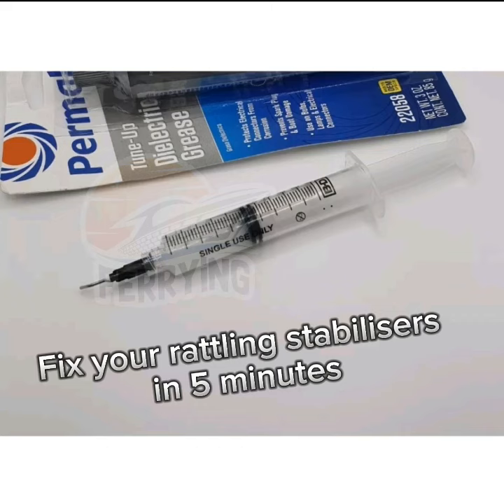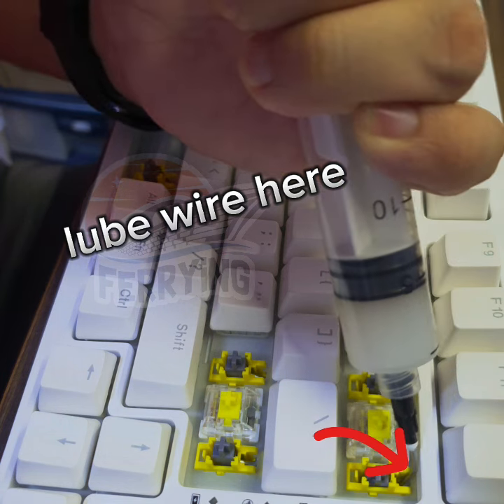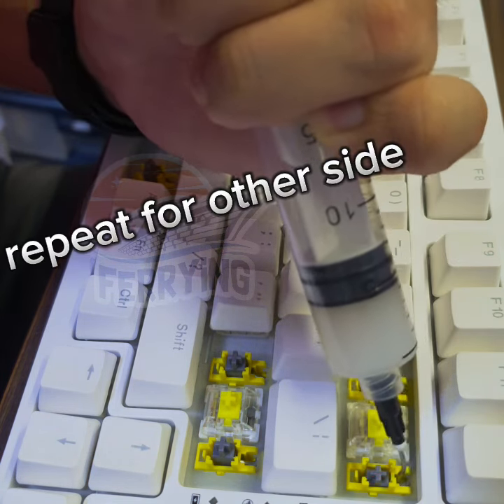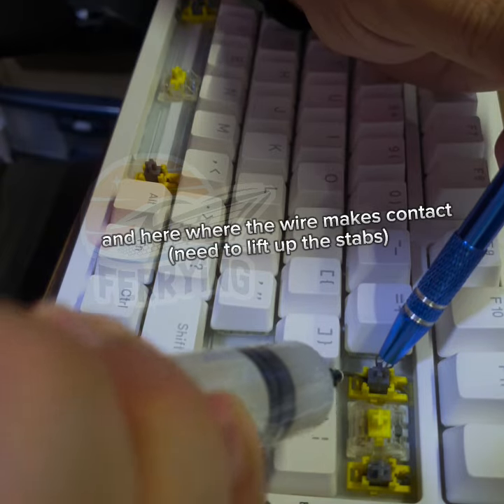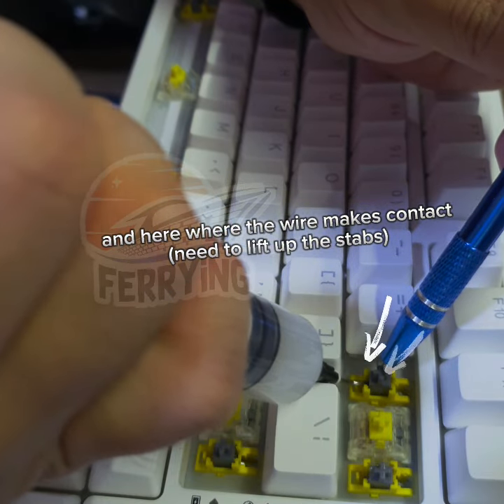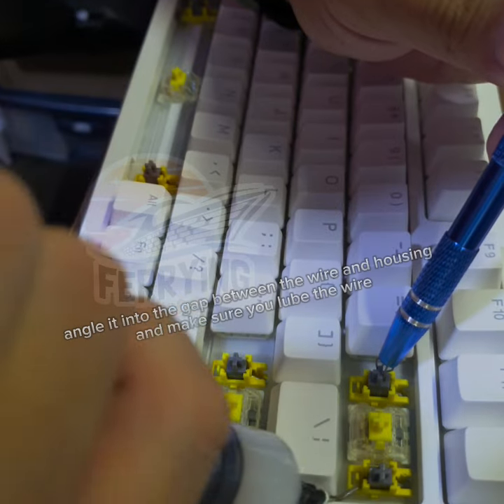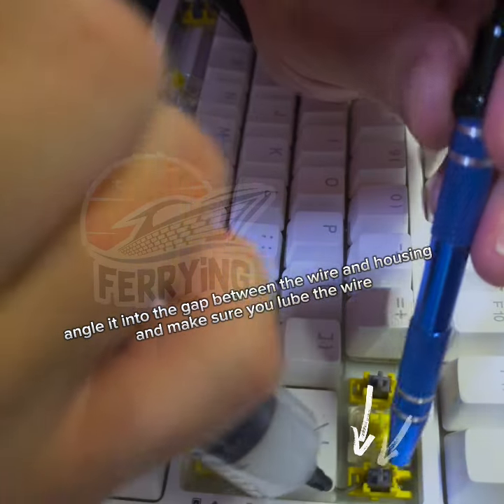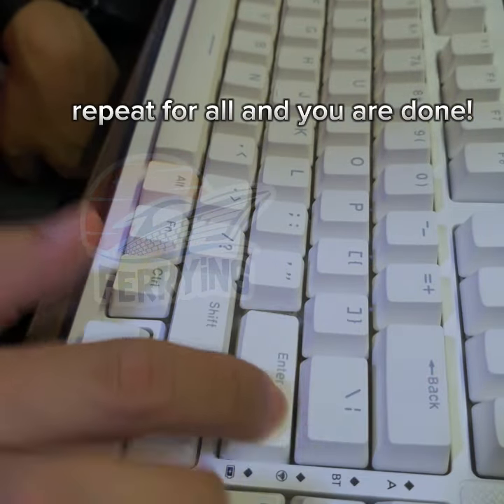Fix Rattling Stabilisers for your mechanical keyboard quick with syringe & Permatex 22058 grease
In this video, we'll show you how to quickly and easily fix rattling stabilisers on your mechanical keyboard using a syringe and Permatex 22058 grease. No need to dismantle the entire keyboard, just follow our step-by-step instructions and you'll have your keyboard working like new in no time! You can find the Permatex 22058 grease and syringe kit on our e-commerce website. Don't let rattling stabilisers ruin your typing experience - fix it fast with this simple solution!